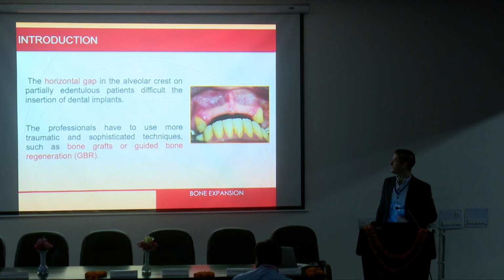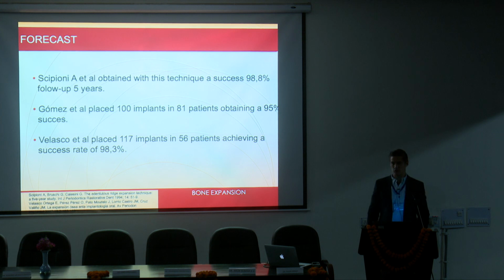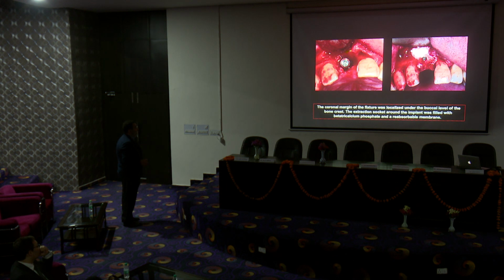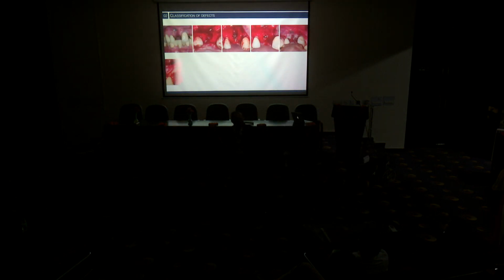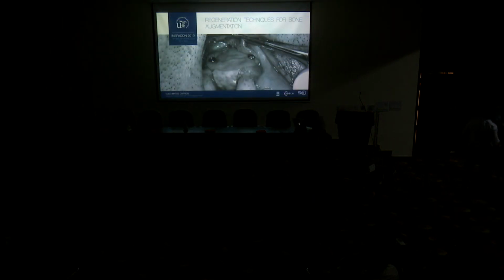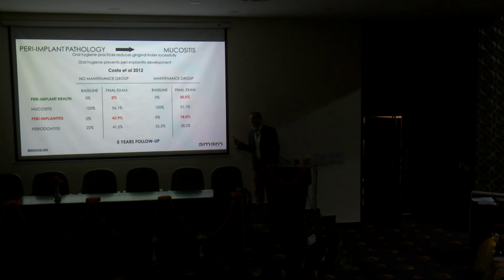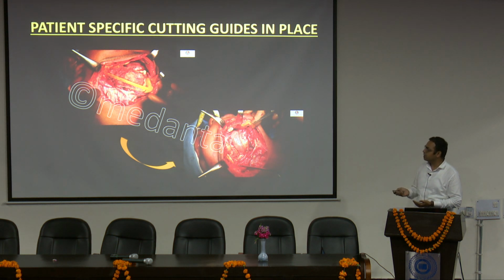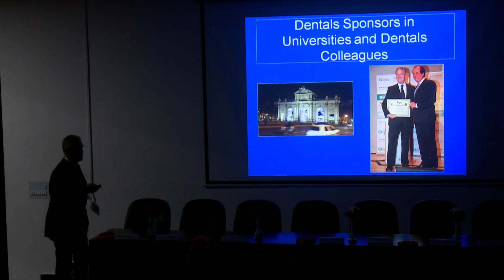INSPACON 2019: Scientific Session Part 2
An international conference of SGT University(Department of Oral and Maxillofacial Surgery and Department of Oral
Medicine and radiology) and Spanish University ( University of Barcelona and University of Seville).

Keynote presentations covering all aspects related to Dental Implantology.

Contents:
Case selection; Selection of correct type of implant-based prosthesis and treatment plan by Dr. Raul Ayuso Montero
Non-grafting solution for atrophic ridges; Expansion of narrow ridges by Dr. Iván Ortiz García
Immediate post-extraction implants by Dr. Eugenio Velasco Ortega
Treatment using grafts - Sinus lift; diagnosis and treatment planning by Dr. Carlos Arranz Obispo
Treatment using grafts - Regeneration techniques for bone augmentation by Dr. Nuno Matos Garrido
The importance of periodontium in the implant patient by Dr. Juan Amaro Sanchez
Special Presentation – Rural Development Trust - Vicente Ferrer Foundation by Dr. Vicente Lozano de Luaces